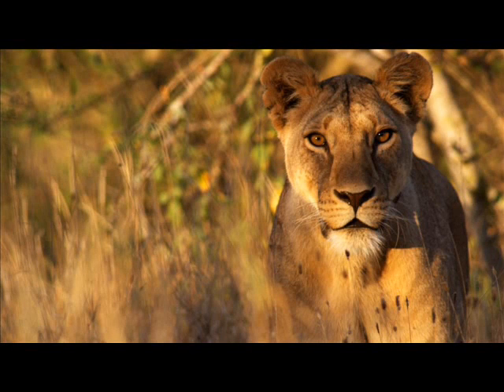Yaffa Bey - American Empire Restored! 5-5-11 (Pt. 7 of 8)